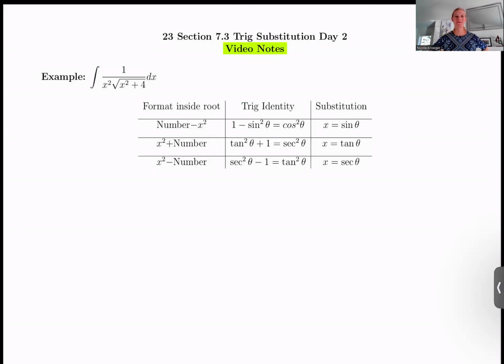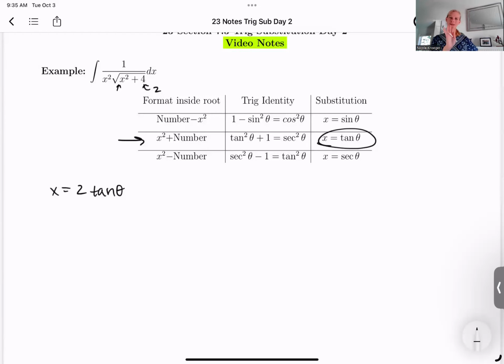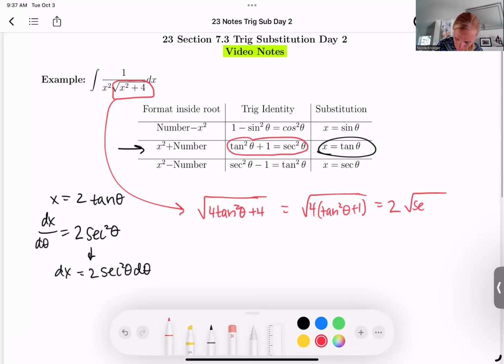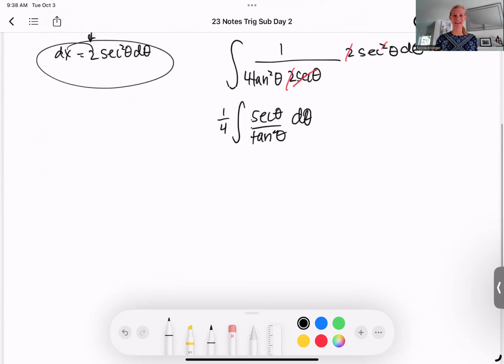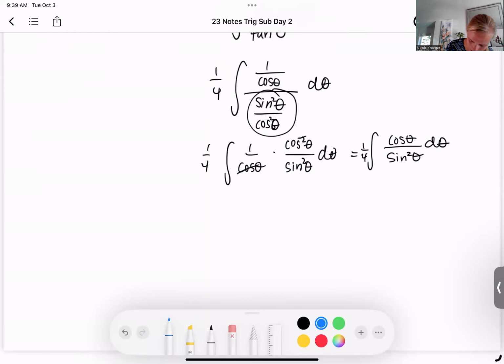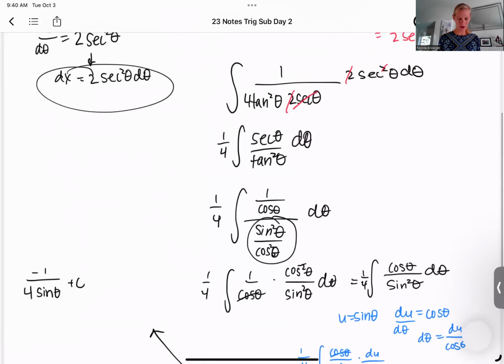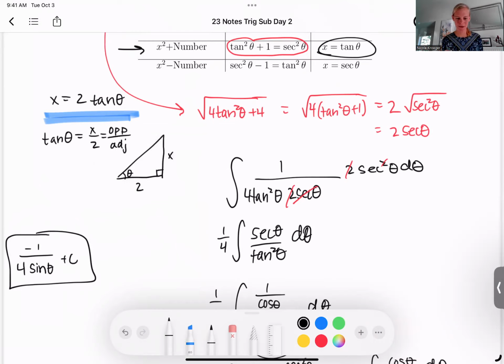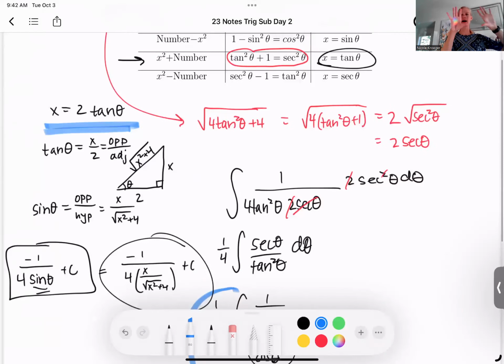12 Trig Sub Day 2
We do an integral using trig substitution